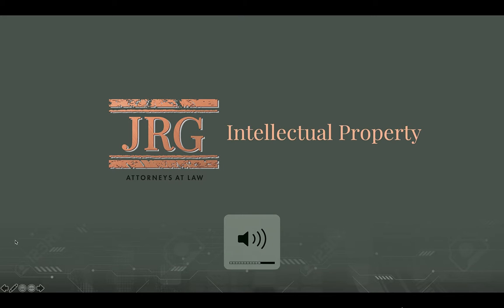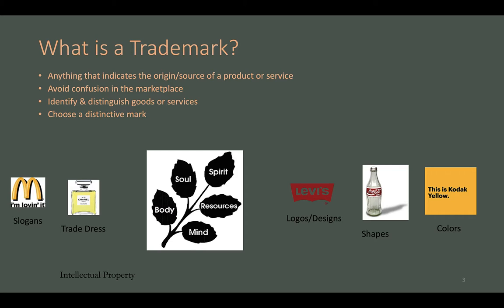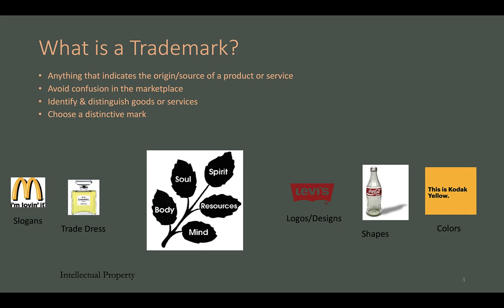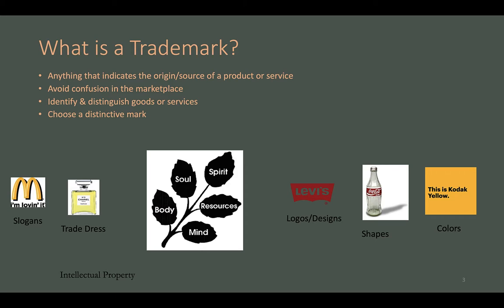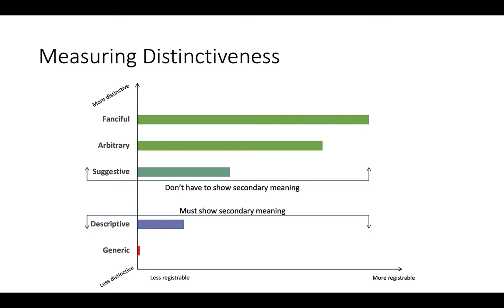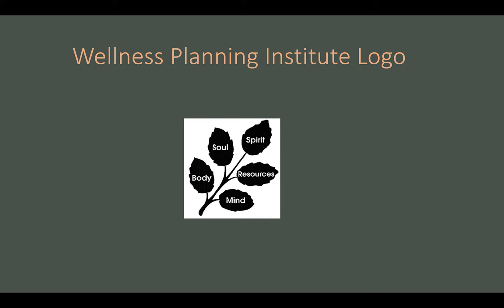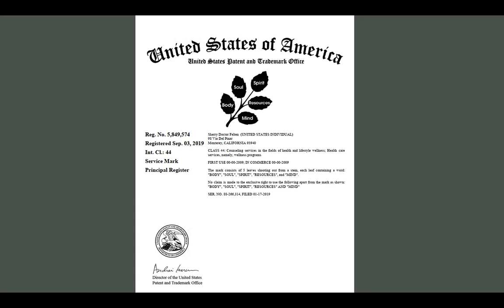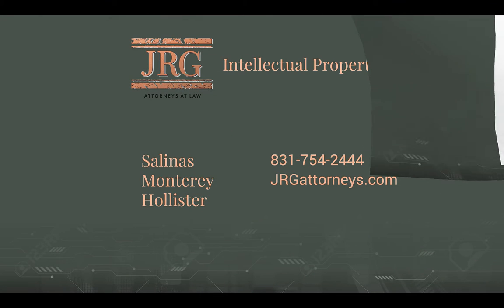Intellectual Property - Trademark Branding | JRG Attorneys At Law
Patent Attorney Nelson Rivera discusses trademark branding and requirements that should be considered when choosing a mark or logo.
If you would like to talk to an attorney to protect a trademark or any intellectual property questions, visit our